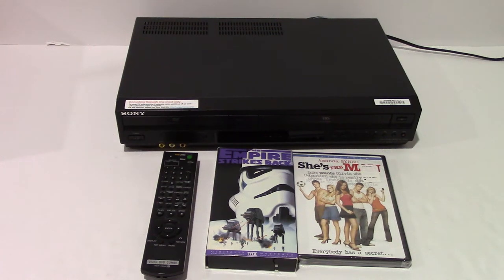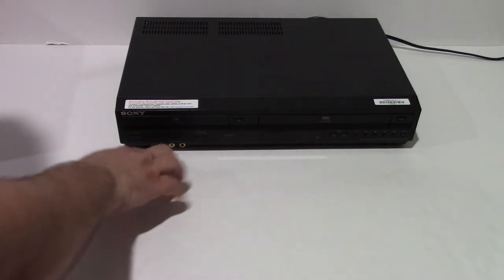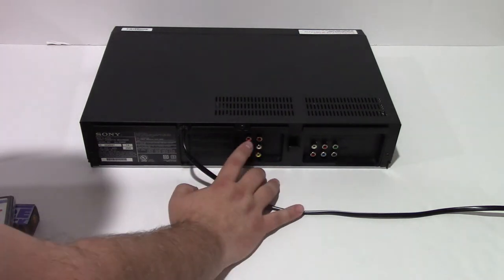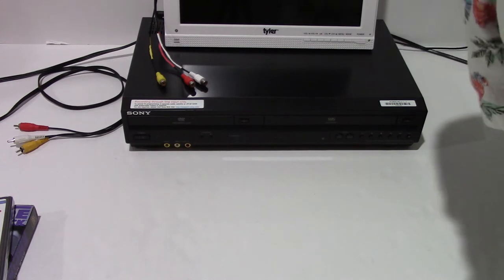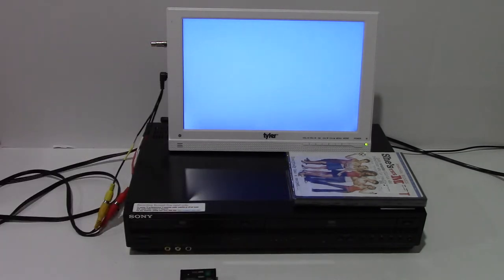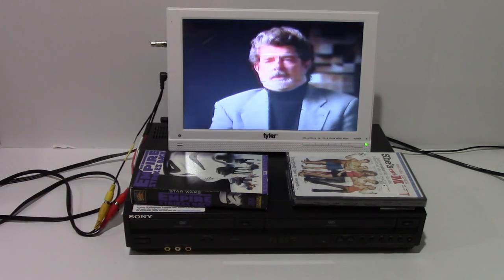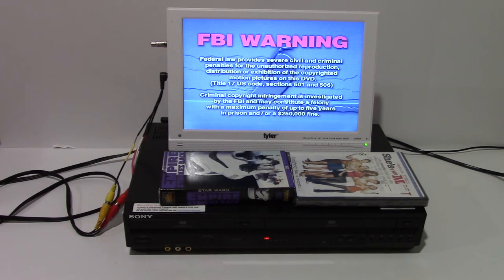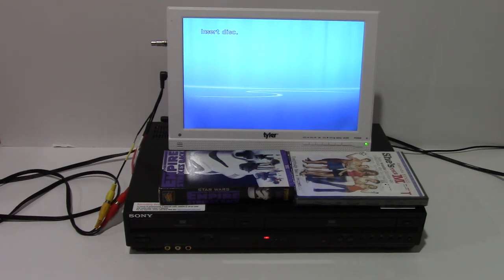Sony SLV-D380P DVD VCR Combo Ebay Listing